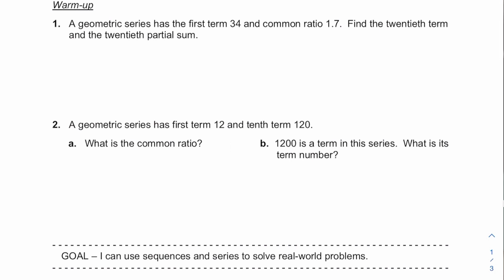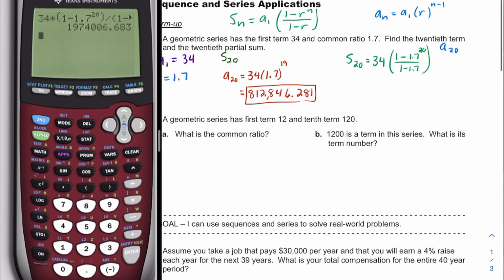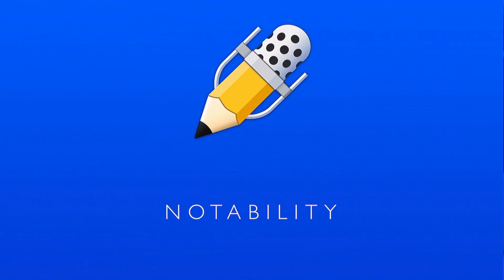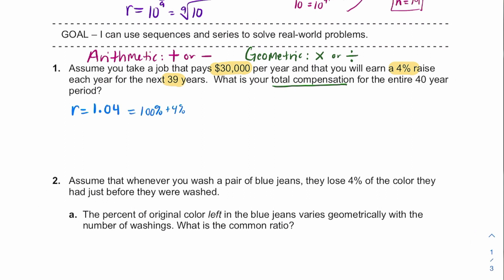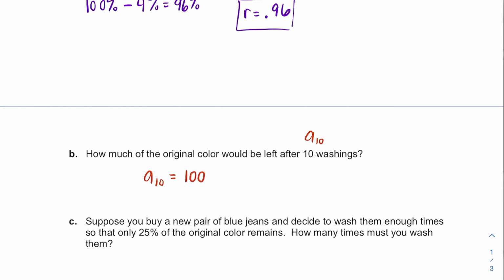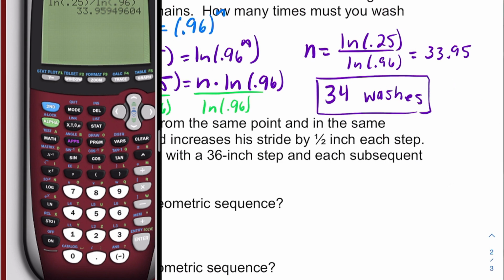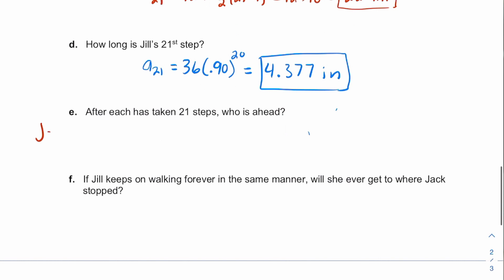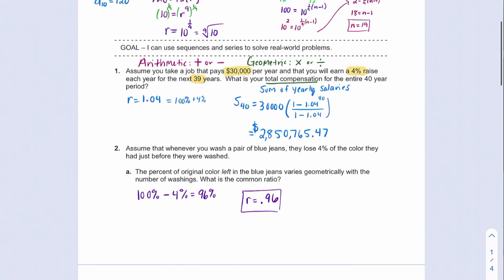Precalc 10.3 (Day 2) Guided Notes - Applications of Sequences and Series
Chapter 10 guided notes for Precalculus - 10.3 (Day 2) Notes
Self-pace with the examples - if you feel like you understand, you may choose to move on to the practice problems. I'd encourage you to watch as much as needed to understand the new content.